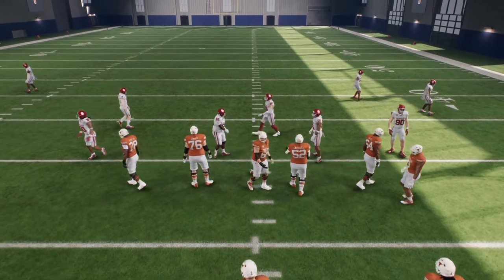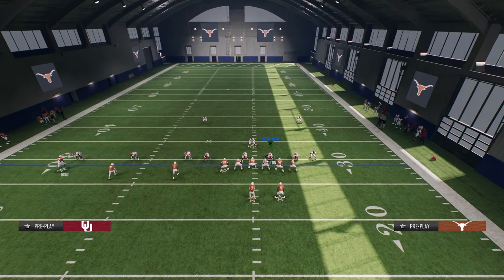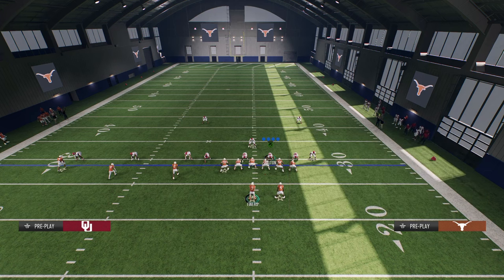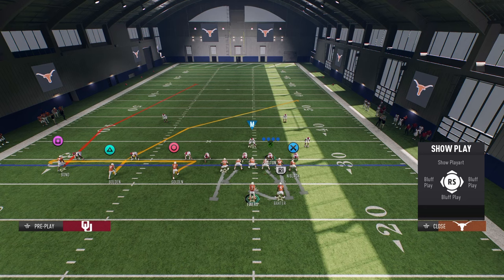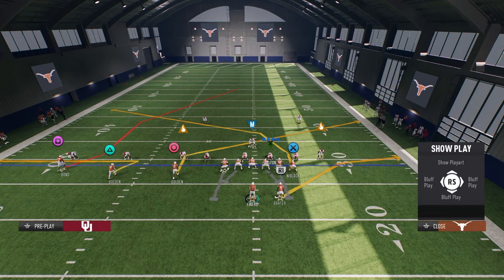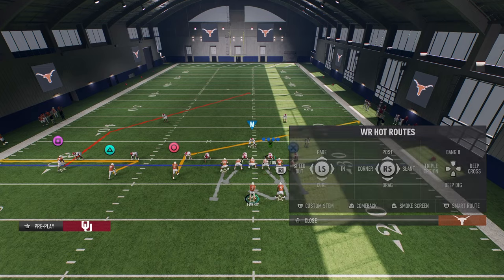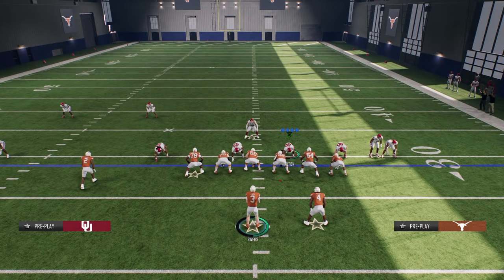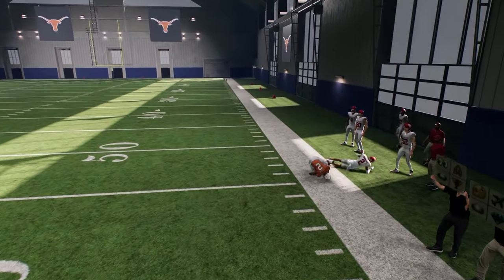This Is The BEST Offense In College Football 25